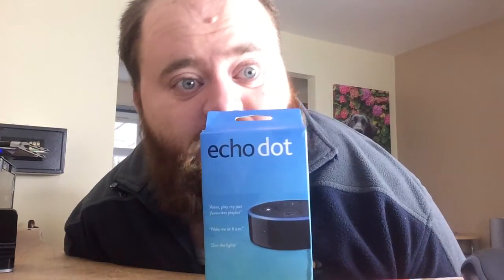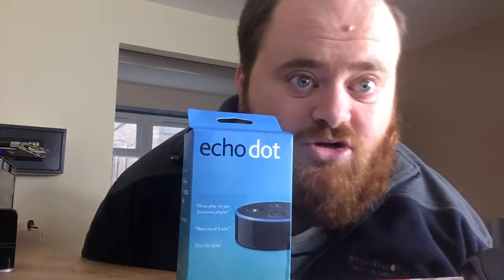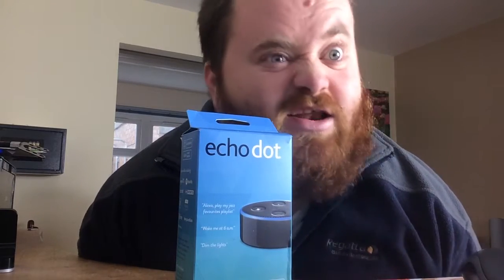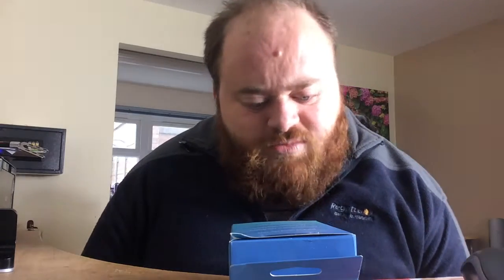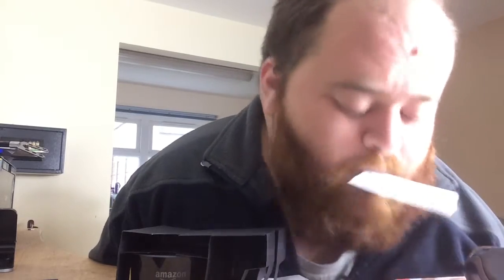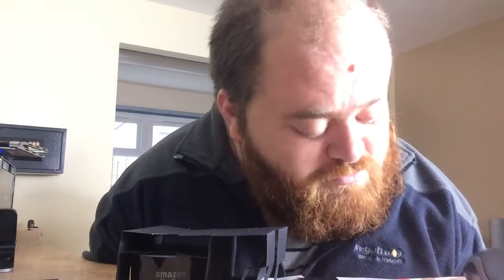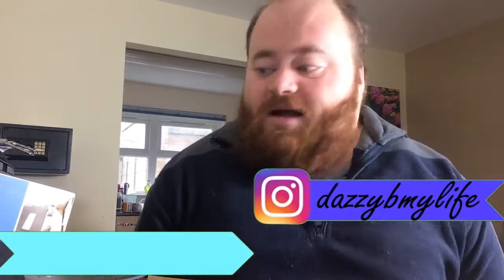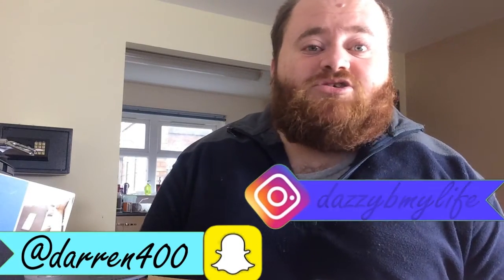AMAZON ECHO DOT and TP LINK SMART PLUG (Review)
Reviewing my new Gadget. By far my best purchase ever.

I Have A Rare Condition called Arthrogryposis Multiplex Congenita. I have really limited movement in both my arms and legs.